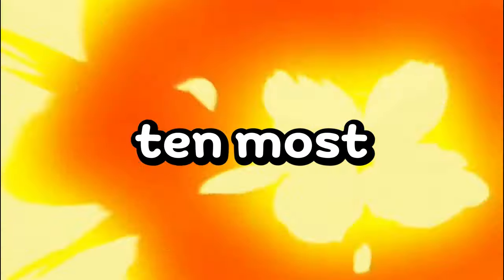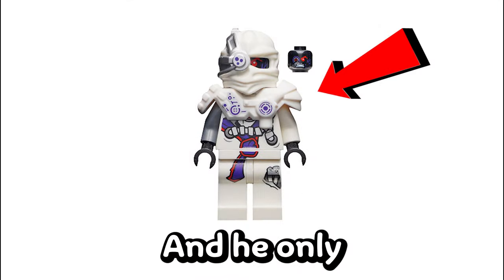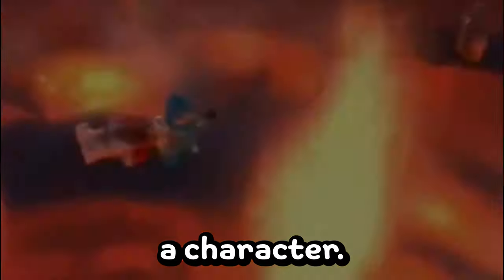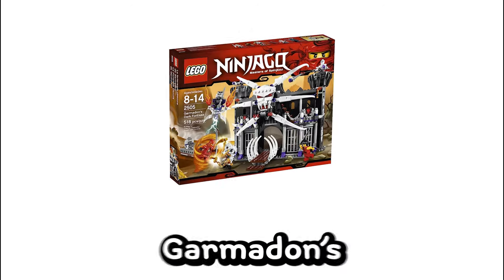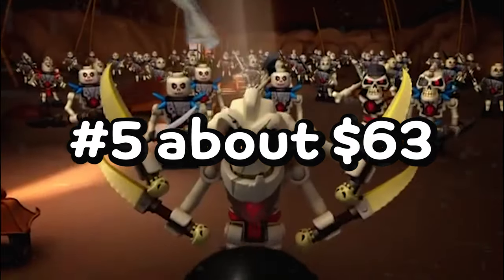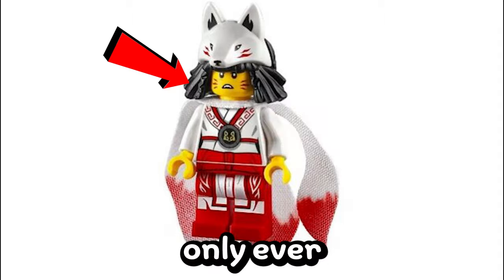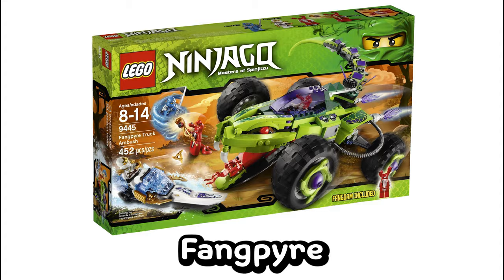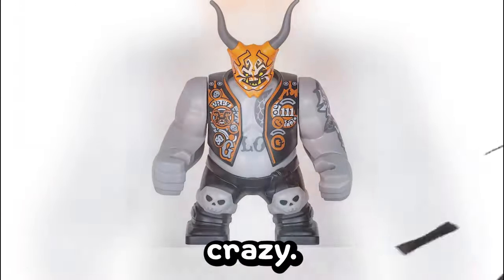Top 10 Most Expensive Lego Ninjago Minifigures (CRAZY)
Have you ever wondered what the Most Expensive Lego Ninjago Minifigures are? I went through the top 10 most expensive Lego Ninjago Minifigures in this video! It's crazy how expensive these retired Minifigures can get...

Leave us feedback in the comments to help improve our videos!